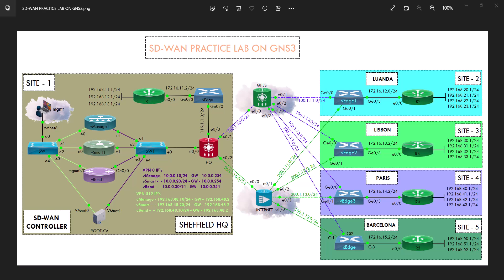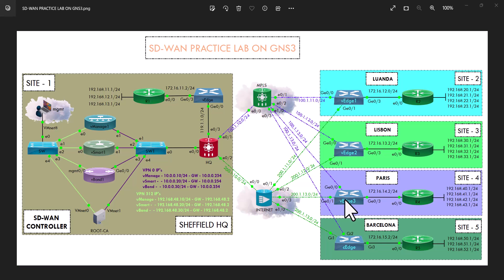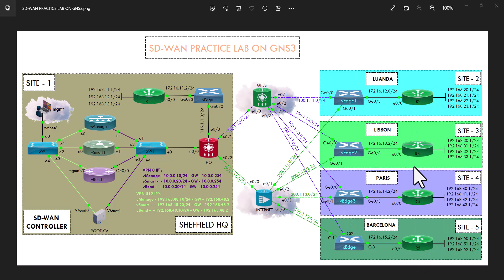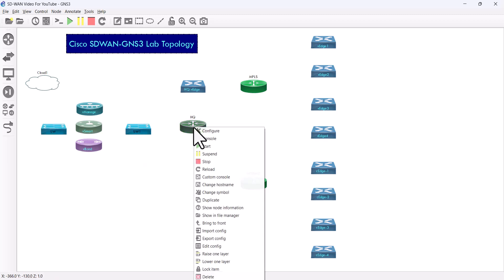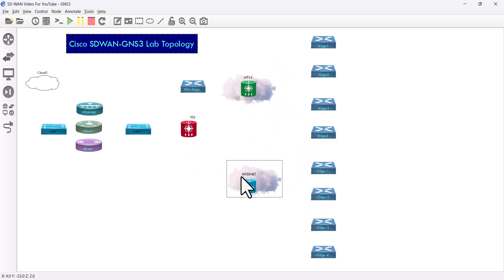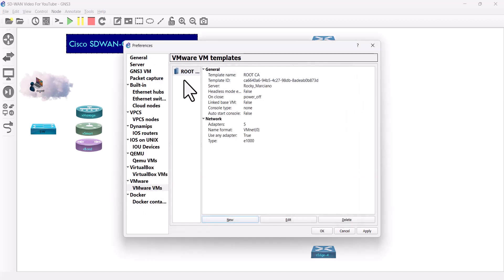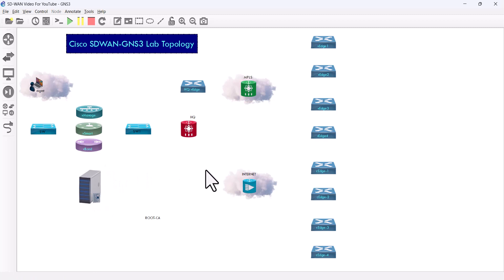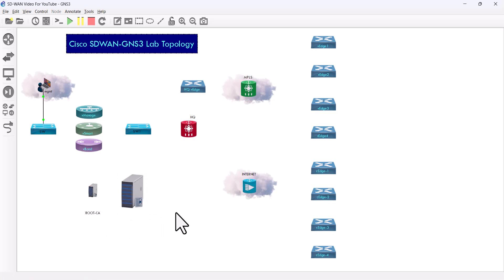Part1 Cisco SDWAN GNS3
Creating the SD-WAN topology on GNS3